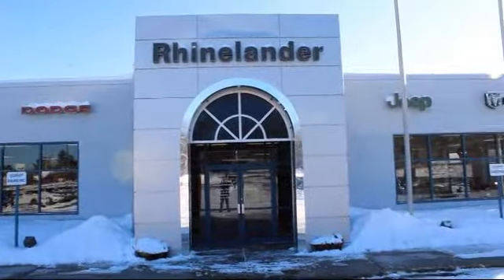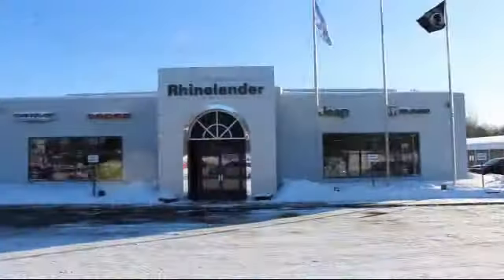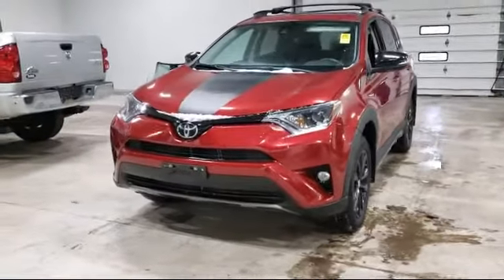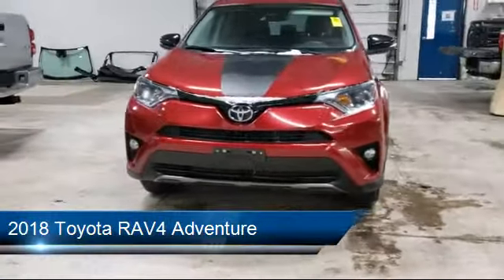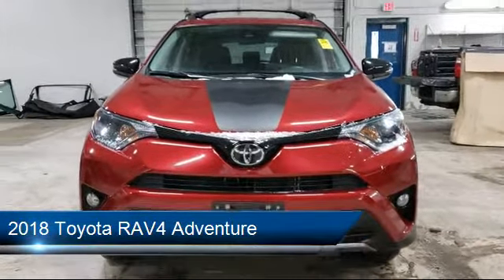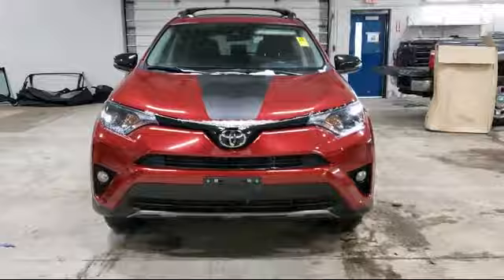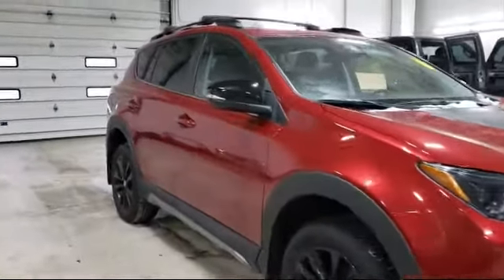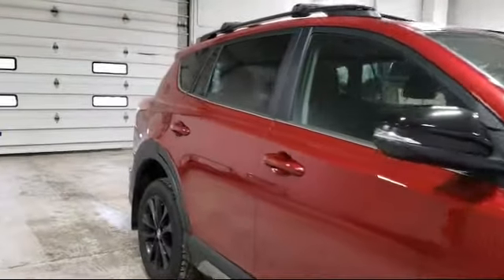2018 Toyota RAV4 Adventure Rhinelander Eagle River Woodruff Merrill Antigo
2018 Toyota RAV4 Adventure Stock Number: M1074A Vin:2T3RFREV8JW781457.
Rhinelander Chrysler Dodge Jeep Ram is proudly serving our friends and neighbors in Eagle River, Woodruff, Merrill, Antigo, and Rhinelander.
Give us a call at or visit our for more information about this or any of our other vehicles.

Rhinelander Chrysler
3620 N Highway 47